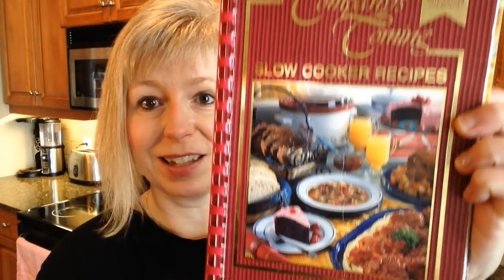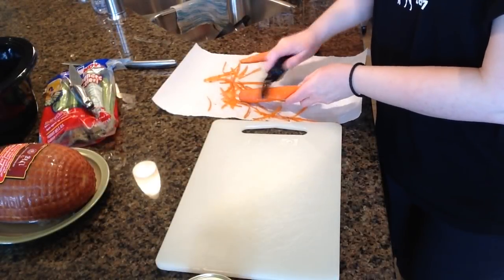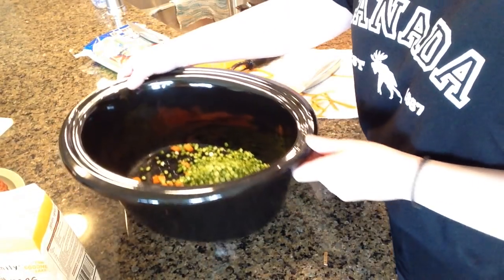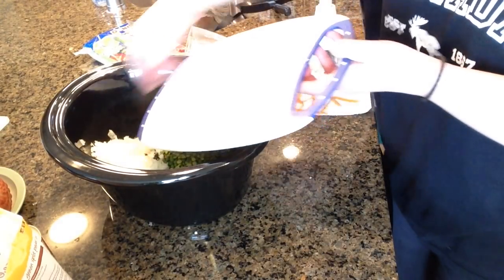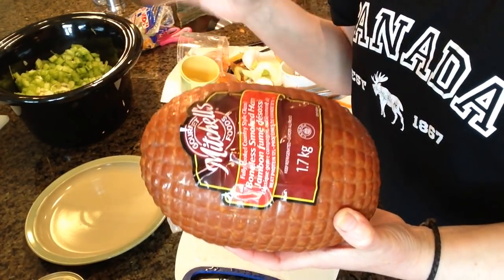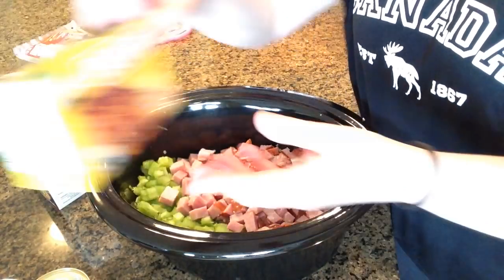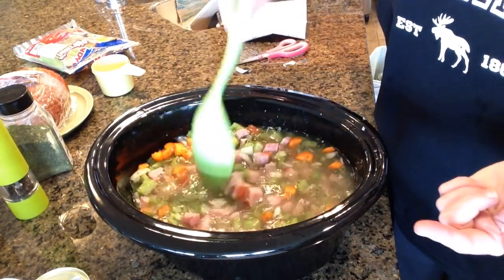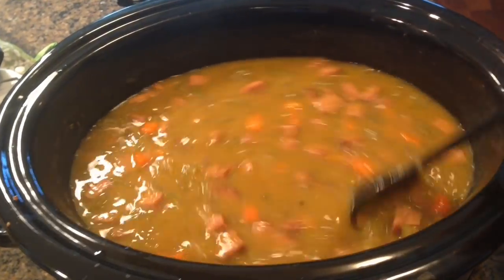How to Make Yummy Crockpot Ham & Split Pea Soup! 💚🐖🍵💚